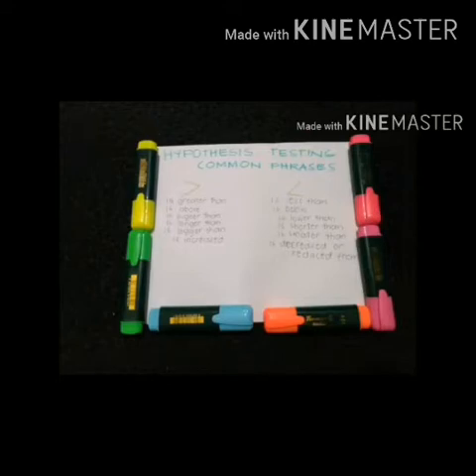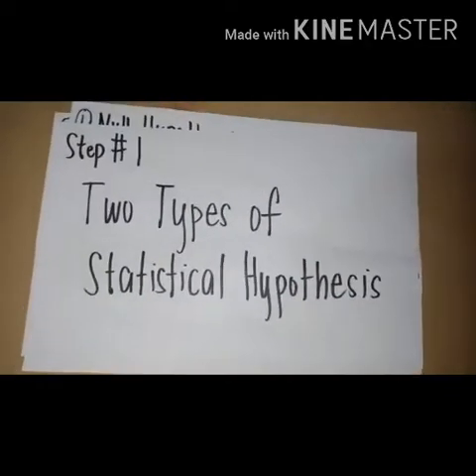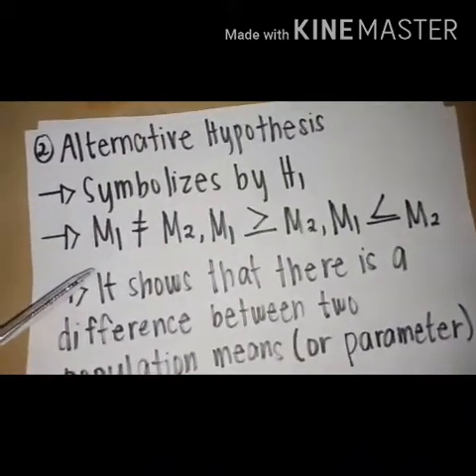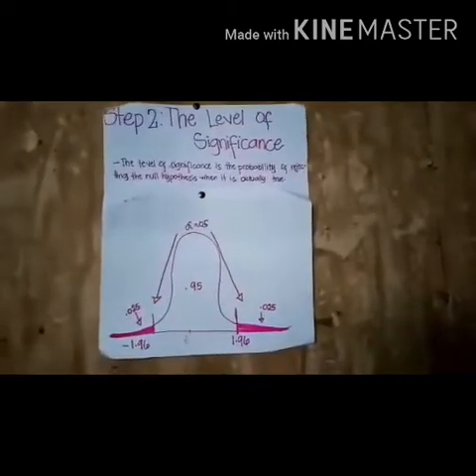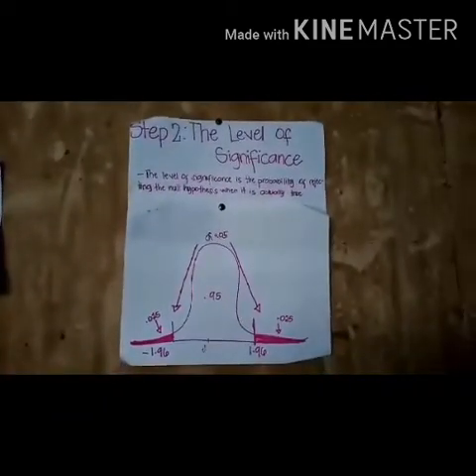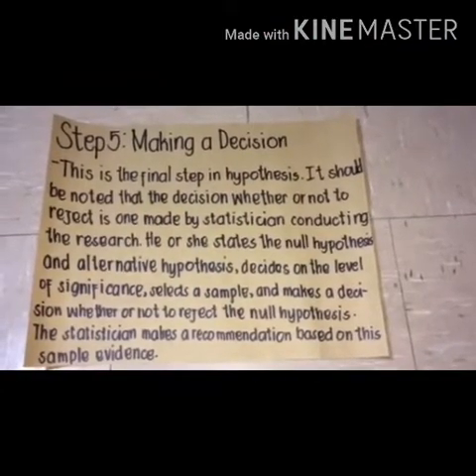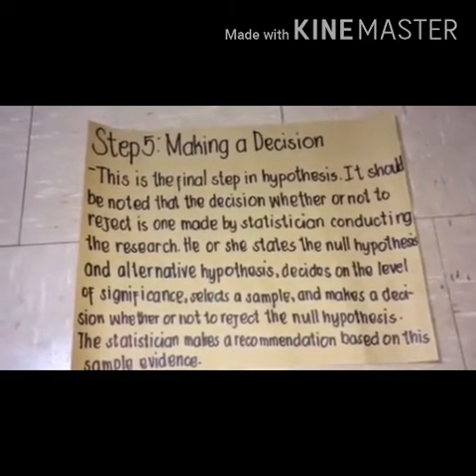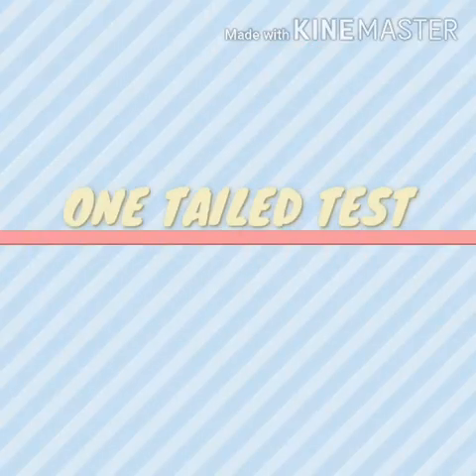HYPOTHESIS TESTING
Group members:

Charlotte Gayo
Christian Anacta
Margareth Divino
Reghine De Galicha
Stephany Flora